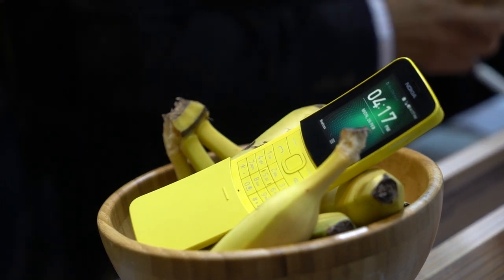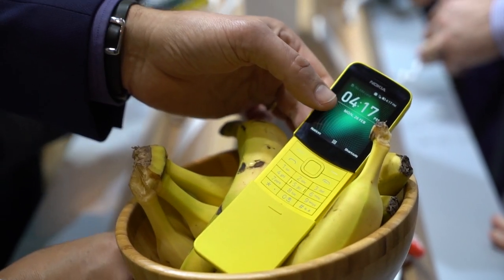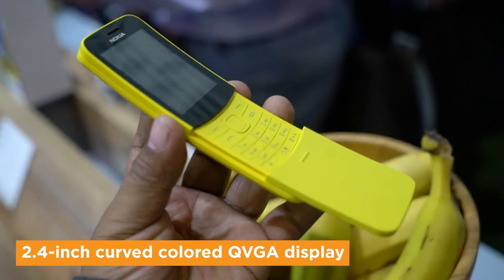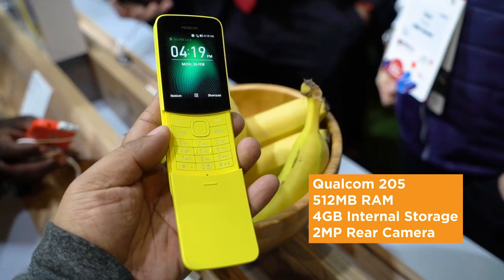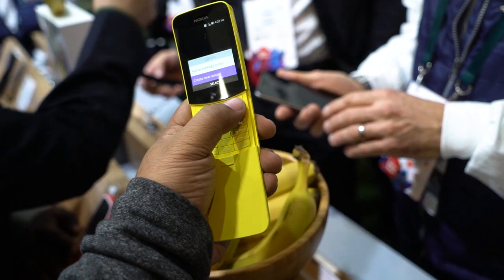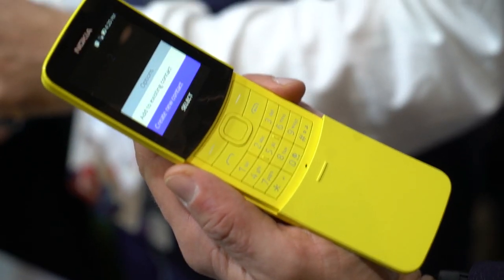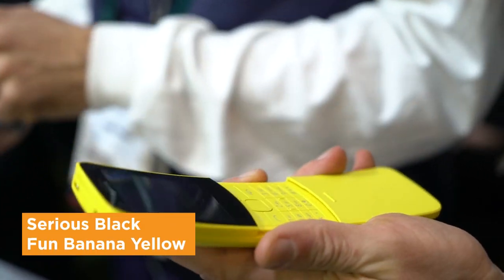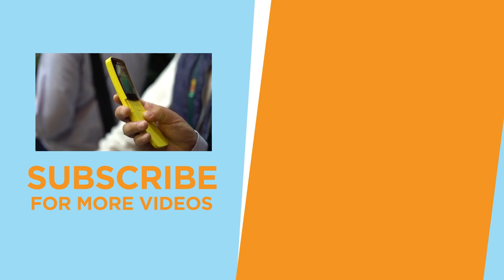Nokia 8110 4G Hands-on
Nokia 8110 4G Hands-on. One of the more intriguing phone in MWC 2018 here in Barcelona.